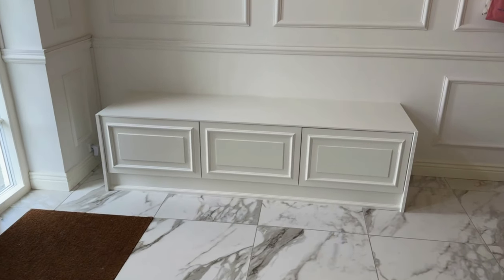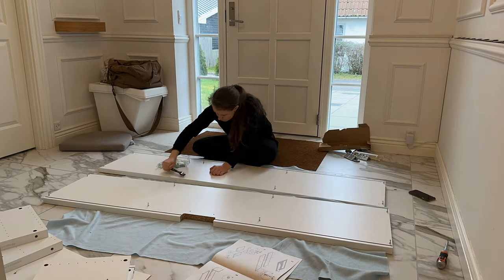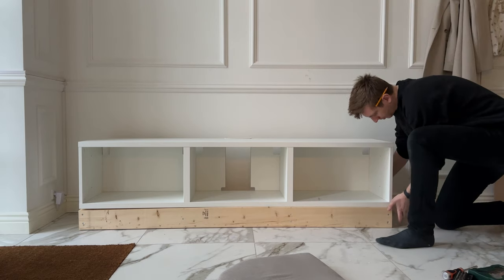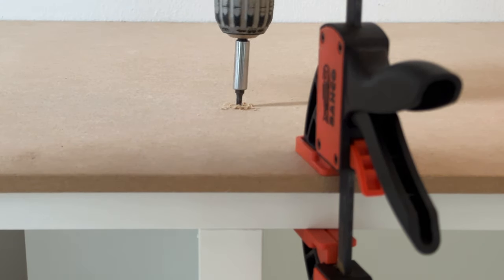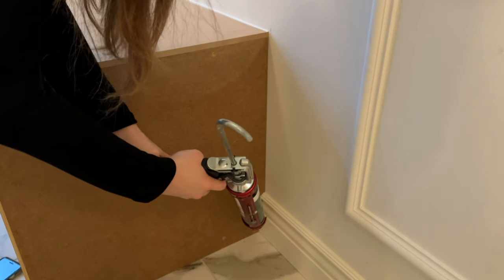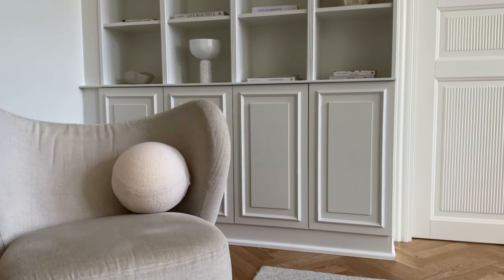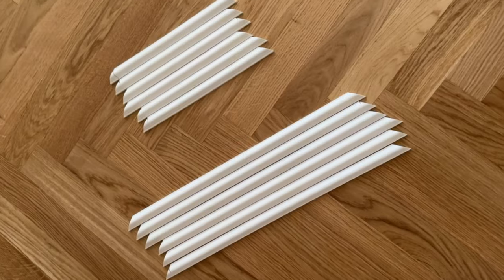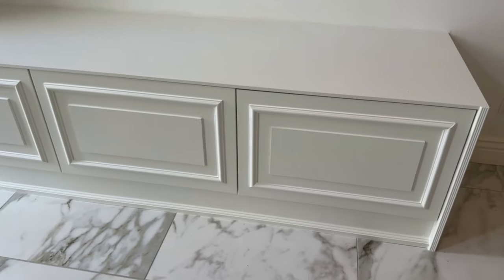IKEA BESTA / BESTÅ BENCH HACK | EXTRA STORAGE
IKEA BESTÅ / BESTA BENCH WITH STORAGE HACK
Another IKEA hack for you all! Jonathan and I have been working on this in between work and kids the past two months but now it's finally ready! This time it’s a bench with shoe storage underneath. Perfect if you want to store your shoes out of sight and keep your home nice and tidy looking. If you have any questions please don’t hesitate to ask! I hope you enjoy the video! 😊

// ABOUT ME
Katja Nordkvist | 31 | Denmark

0:00 – Intro
0:18 – How to get started
0:33 – Designing your solution
1:07 – Assembling the BESTÅ bench
1:42 – Building the platform
2:45 – Attaching the BESTÅ bench to the platform
3:01 – Covering the BESTÅ bench in MDF
4:27 – Decorating the BESTÅ bench
4:56 – Sanding and grouting the MDF
5:15 – Caulking
5:43 – Priming and painting
6:00 – Paint info
6:16 – Decorating the cabinet doors
8:14 – Caulking the cabinet doors
8:23 – Priming and painting the cabinet doors
8:35 – Finishing touches
8:47 – Final result
9:06 – Thank you for watching!